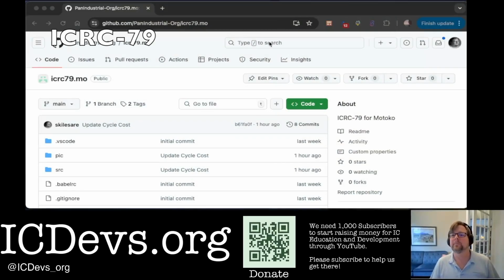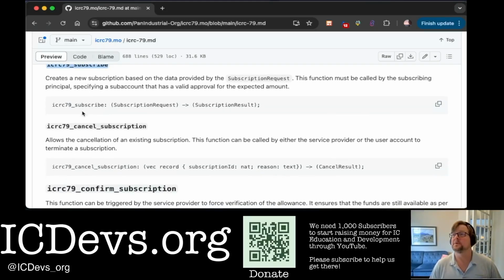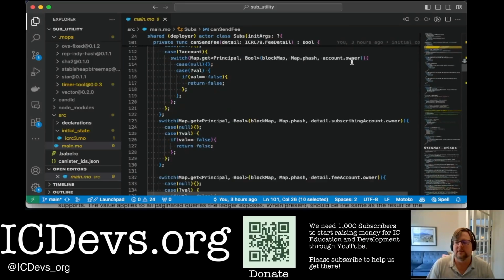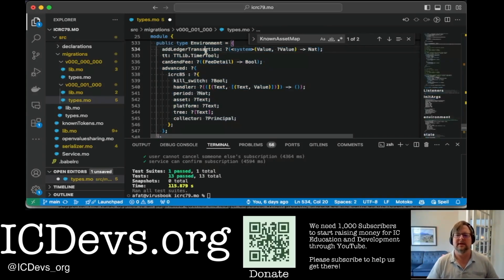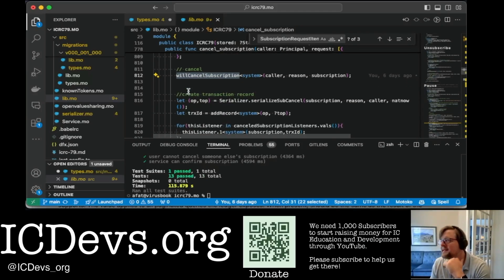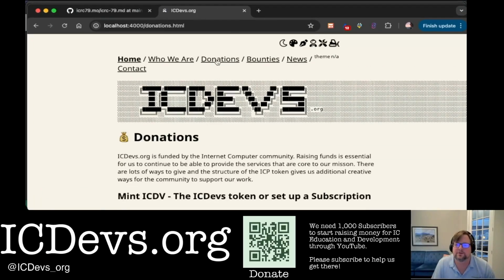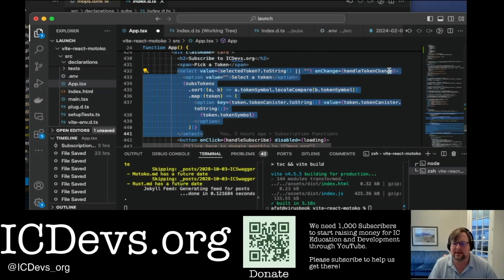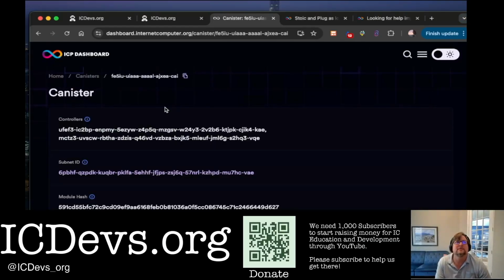ICRC Fungible - Part 7 - Subscriptions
We build, deploy, and hand over to the NNS a subscription utility canister